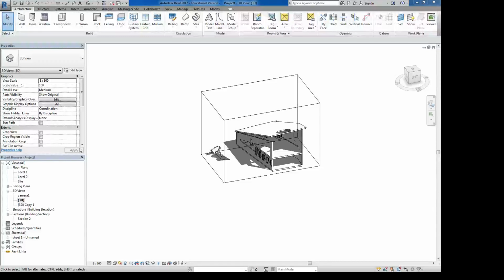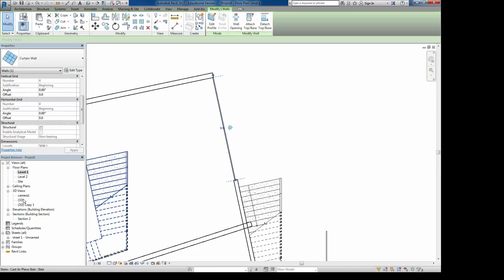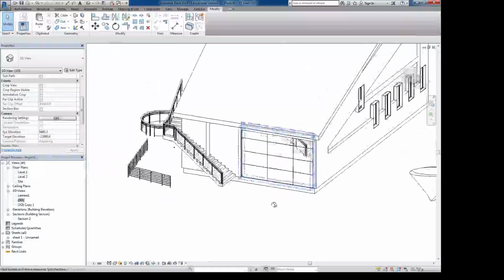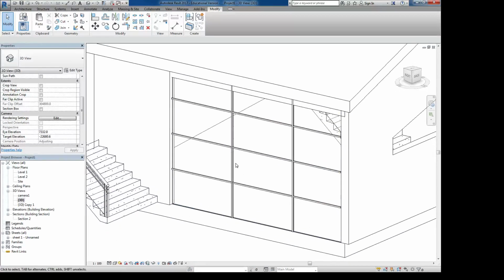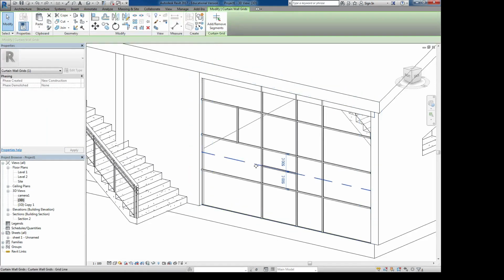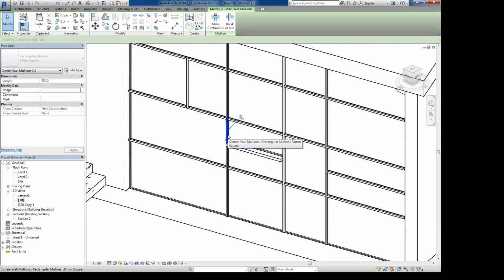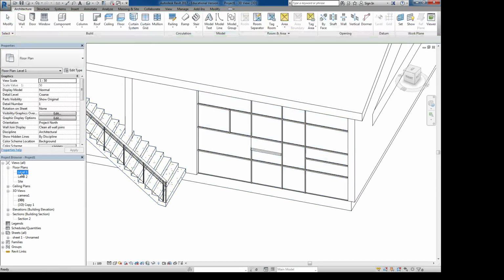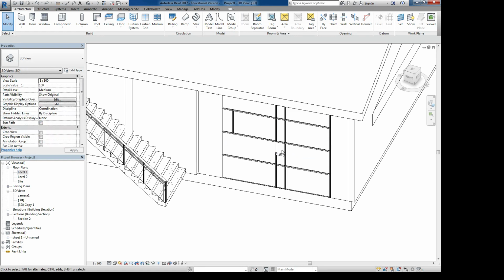EVDS 683 01 Revit Tutorial 180118 6 Curtain wall system